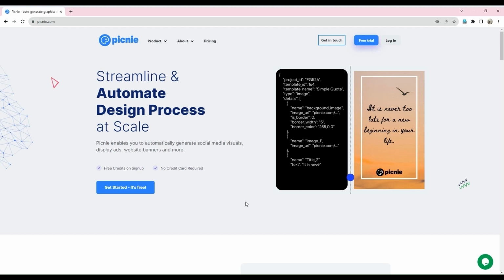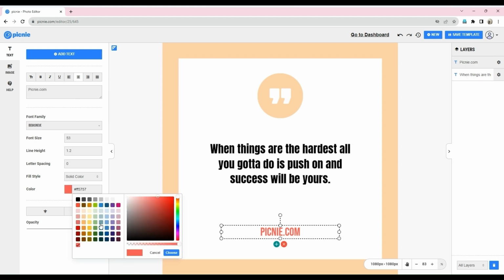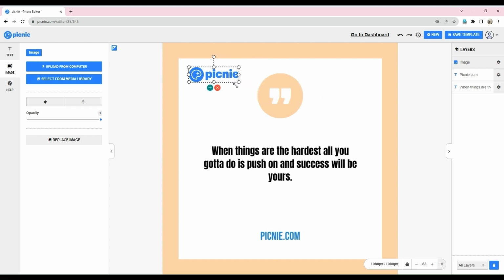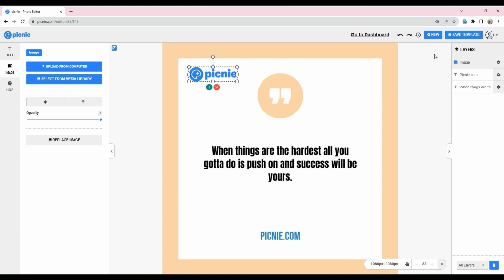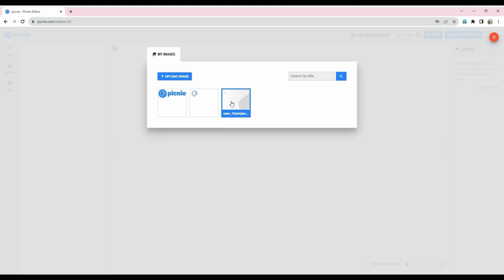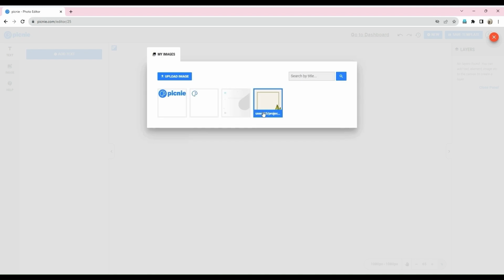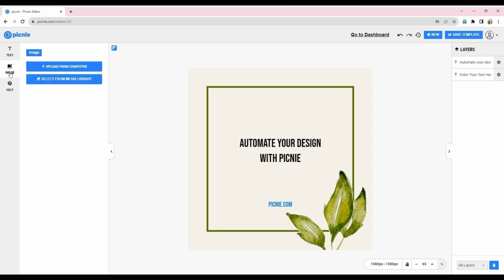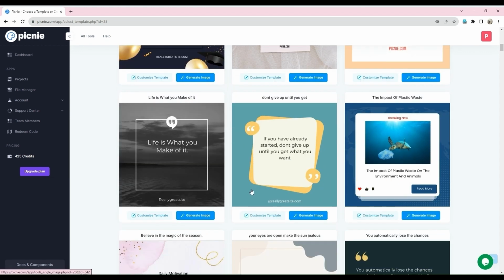Picnie Template Editor: Customization Masterclass for Stunning Brand Designs!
🎨 Customize Your Brand with Picnie's Template Editor! 🎨

Welcome to Picnie's Template Editor walkthrough! In this video, we'll unveil the revolutionary template editor, a game-changing feature that empowers you to create stunning visuals and designs tailored to your brand. Say goodbye to generic templates and hello to limitless customization!

Join us as we explore Picnie's Template Editor, the ultimate tool for unleashing your creativity and elevating your design game. Whether you're a seasoned designer or just starting, this editor will be your best friend in crafting eye-catching visuals that perfectly represent your brand.

🔧 Easy-to-Use Customization

Learn how to effortlessly customize any template to match your brand colors, font styles, and logo. The user-friendly interface allows you to make changes with just a few clicks, ensuring that your designs are both on-point and unique.

💡 Three Exciting Customization Options 💡

Discover the three fantastic ways to create your templates. Whether you want to upload your background image, choose from the media library, or select from the extensive template library, Picnie's got you covered!

✨ Endless Possibilities with Text and Images ✨

We'll walk you through the process of adding and editing text elements, changing font families, and aligning text to perfection. Plus, you'll learn how to incorporate images flawlessly into your design, positioning them exactly where you want.

🔄 Undo and Restore

Oops, made a mistake? No worries! We'll show you how to use the undo feature to rectify any slip-ups. Additionally, explore the activity list to restore previous versions of your templates, ensuring you're always in control of your design journey.

👉 Generating Images with Ease 👈

Once your template is ready, we'll guide you on how to generate images in various ways. Use the No Code Tool for simple image generation or opt for CSV bulk image generation for larger projects. Integrations with Google Sheets and APIs open doors to more advanced and automated image creation.

🌐 Integrations Galore 🌐

These enhancements will take your experience to the next level, making your workflow seamless and efficient.

📈 Elevate Your Branding 📈

Picnie's Template Editor is a powerful ally in crafting professional, on-brand visuals that elevate your branding and captivate your audience. Whether you're designing social media posts, presentations, or marketing materials, this editor will be your go-to tool.

So, why wait? Watch our Template Editor walkthrough and unleash your creativity with Picnie! Take your designs to new heights and make your brand shine like never before.

Join the Picnie community and embark on a design journey that's as exciting as it is rewarding. Let's revolutionize your visual content together!